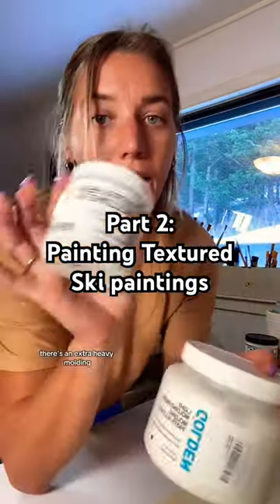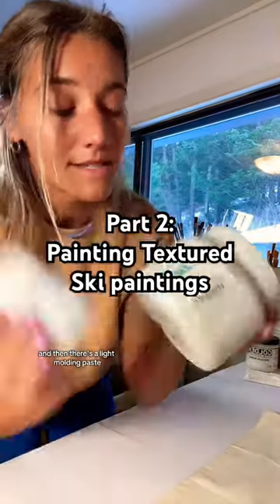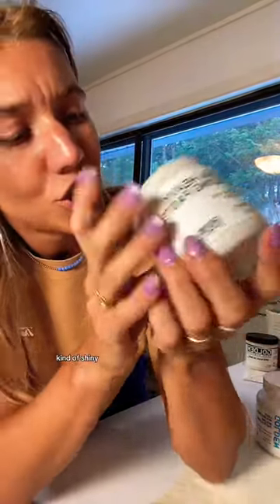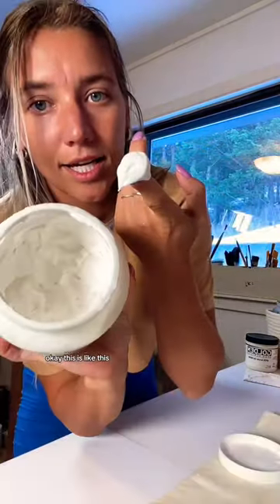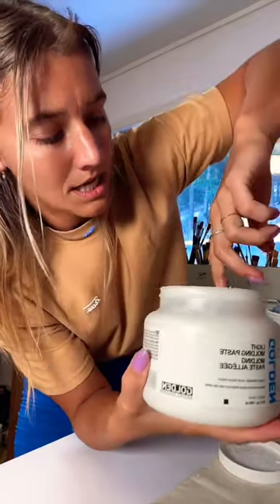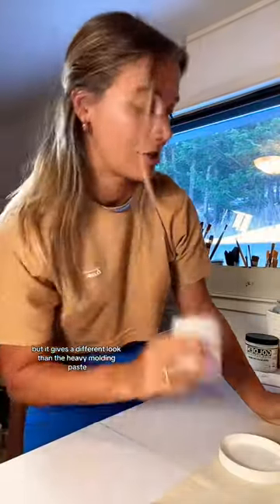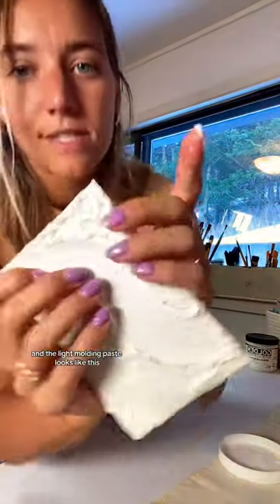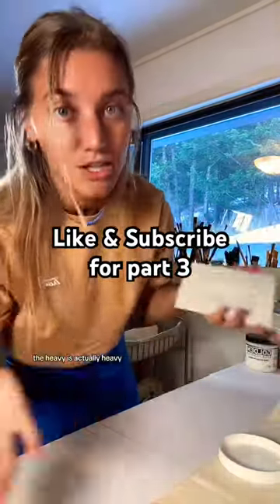Part 2: How to make a textured ski painting!